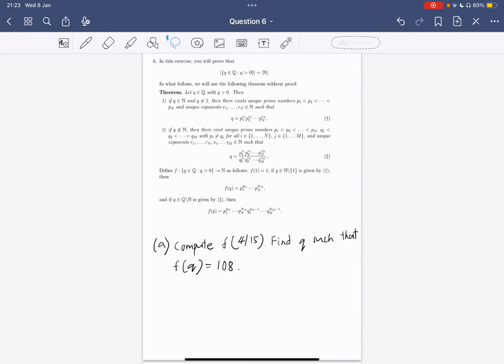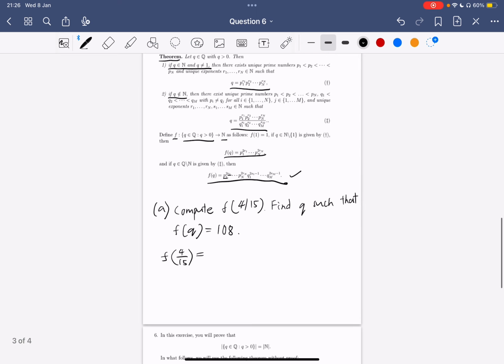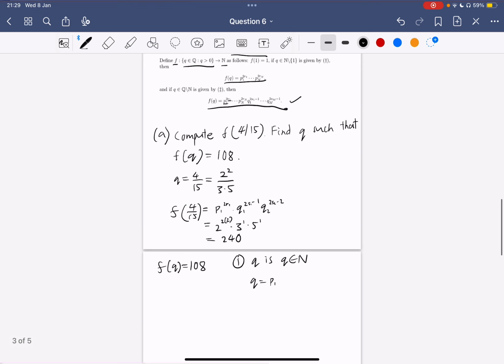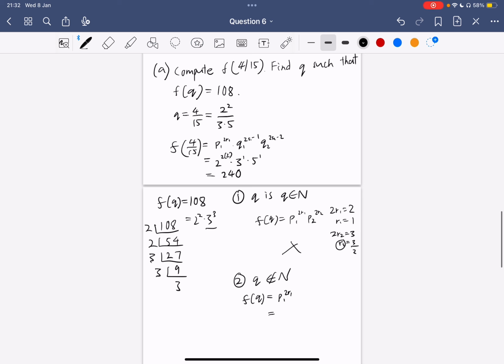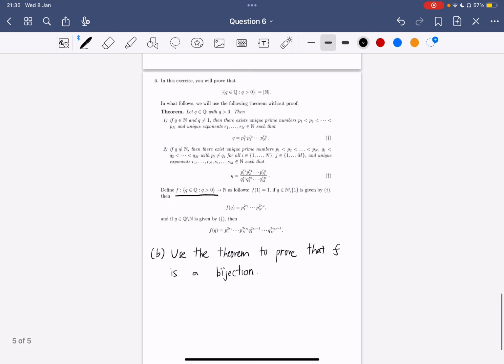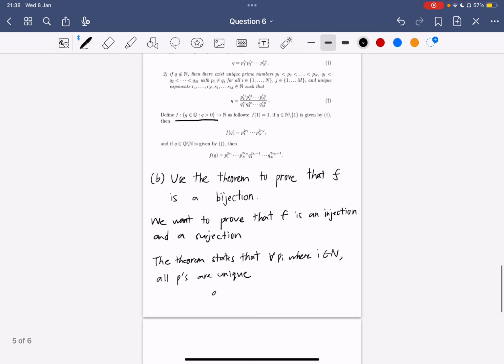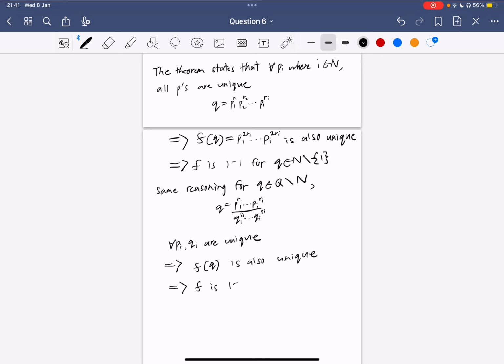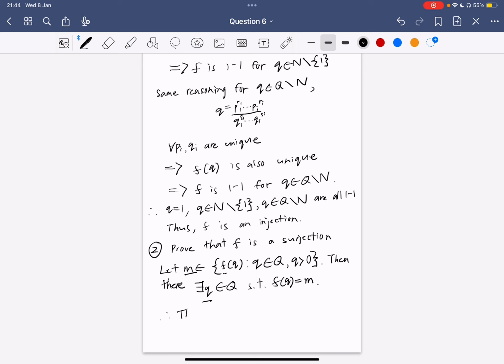MIT 18.100A Assignment 1 Q6